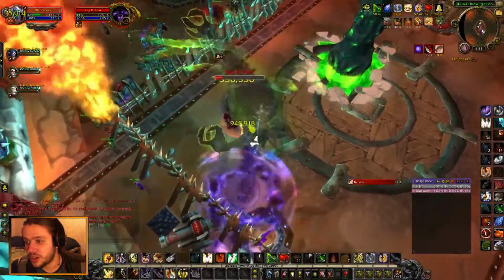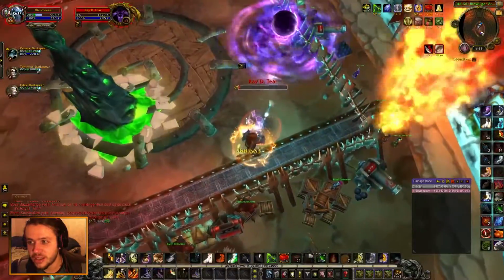Brawler's Guild - Master Paku, Burnstachio, Ray D. Tear (WoW Legion 7.1.5)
Gonna give you tips for those 3 bosses which I consider to be the hardest.

Stay Righteous!